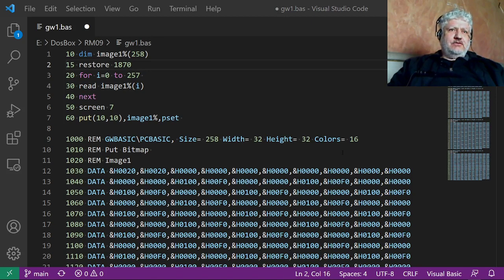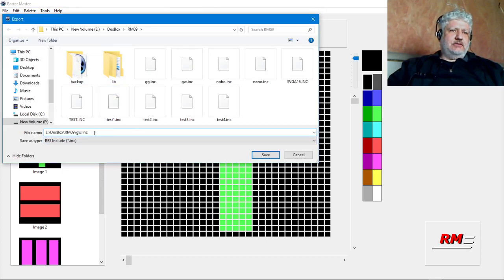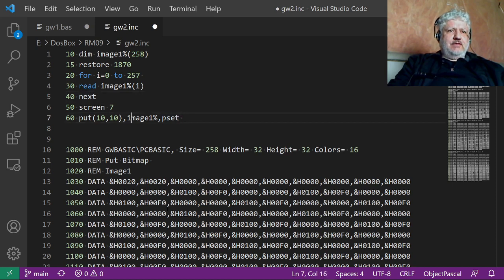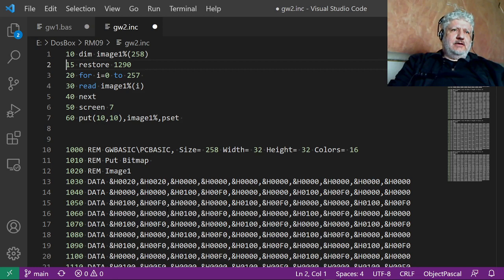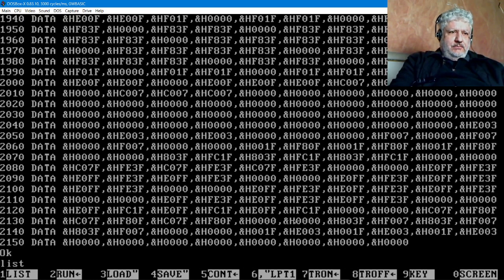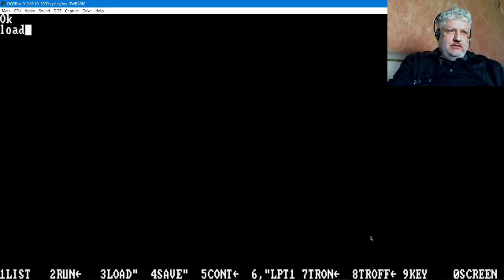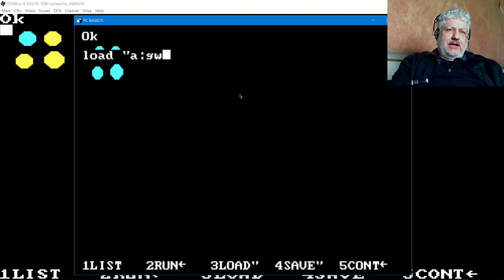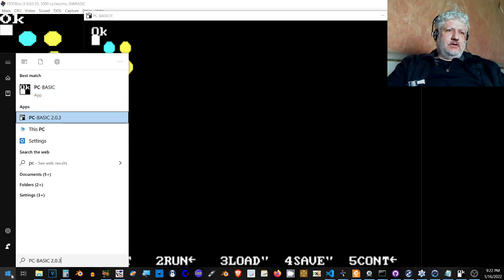✅ GWBASIC And PCBASIC Raster Master RES Includes - Day 98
in this video i show you how you can use the  RES export option to display multiple images in your GWBASIC/PCBASIC  programs.

Download Raster Master - you don't need to build or compile it - use the exe or zip download